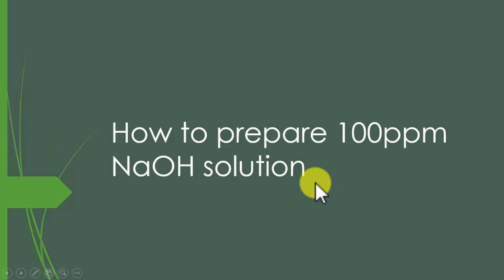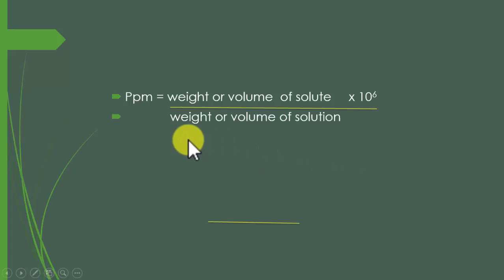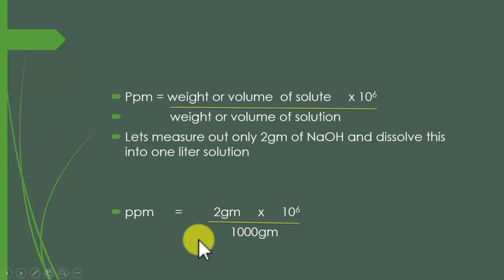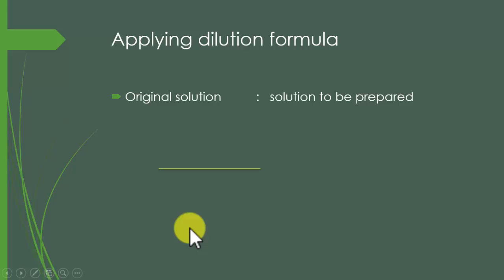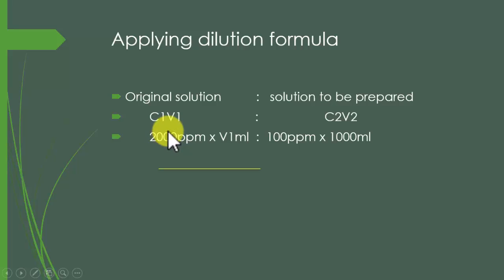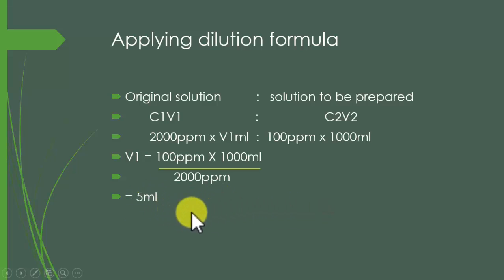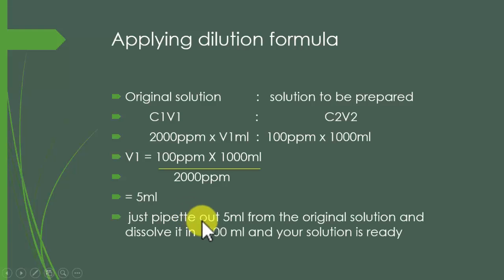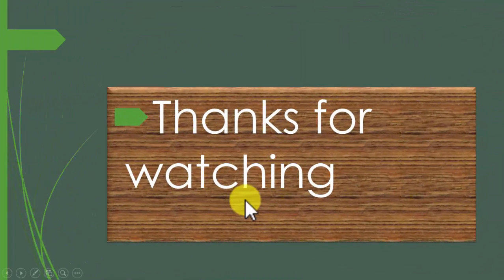How to Prepare 100 ppm NaOH solution| How to prepare ppm Solution in lab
Welcome to this informative video on how to prepare a 100ppm (parts per million) Sodium Hydroxide (NaOH) solution. NaOH is a common chemical used in laboratories, and accurate preparation of its solution is essential for many chemical experiments.

In this video, we will provide a step-by-step guide on how to prepare a 100ppm NaOH solution, including the equipment and materials required. We will also explain the concept of parts per million and its significance in chemical analysis.

The video will also cover the safety precautions and handling techniques when working with NaOH, which is a highly caustic and hazardous chemical.

Following this tutorial, you will be able to prepare a precise and accurate 100ppm NaOH solution for use in a range of chemical applications. This video is an excellent resource for students, laboratory technicians, and anyone working with NaOH.